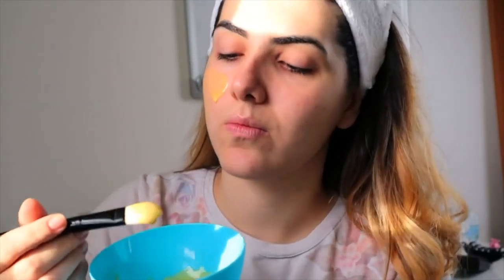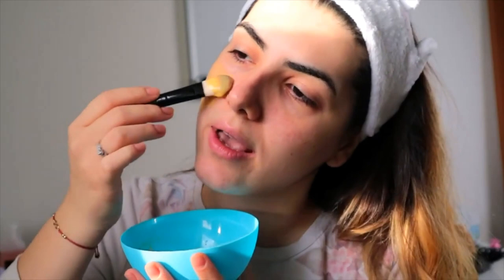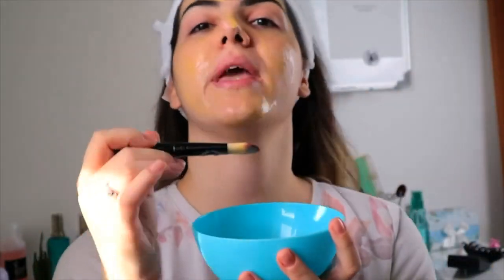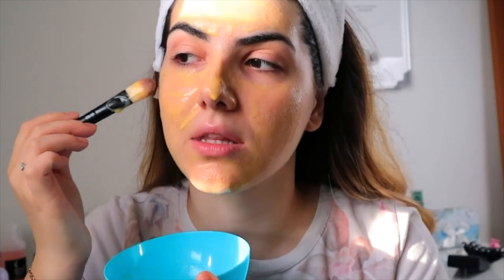DIY Egg Yolk Face Mask / Natural Beauty Hack / Skincare | Beauty & Health Hacks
DIY egg yolk face mask:

- 1 egg yolk
- 1tbsp olive oil
- 1 tbsp yoghurt

Benefits:
- helps with dry skin
- makes the skin softer and smoother
- leaves the skin natural glowing

Credits: Monika Kaleva

✅ The content of my videos is the purpose of entertainment. My video does not contain nudity or sexually explicit, harmless or dangerous content, is not violent or bloody, does not provoke hatred. I love everyone